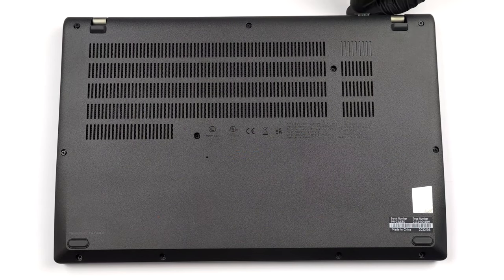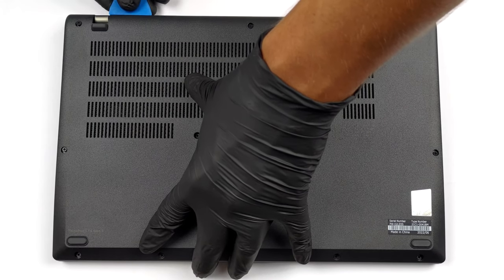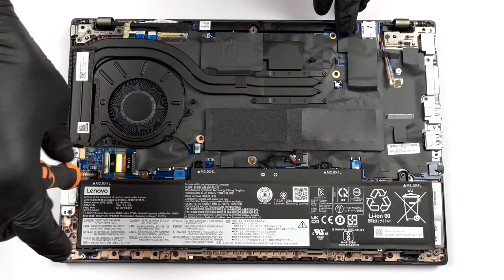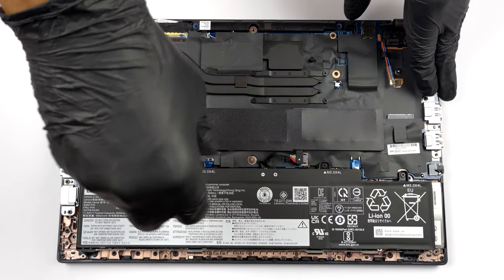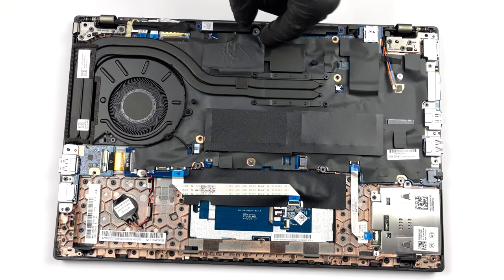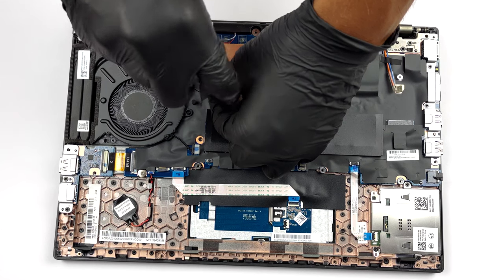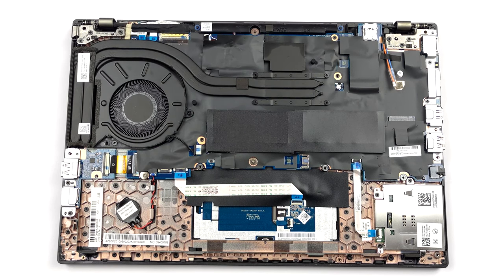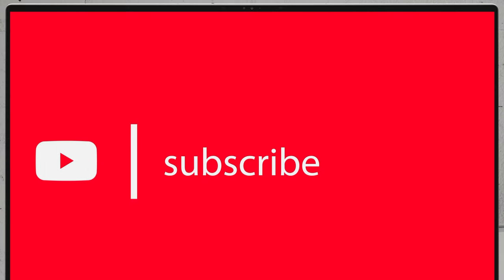🛠️ Lenovo ThinkPad L14 Gen 3 - disassembly and upgrade options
✅  LaptopMedia.com